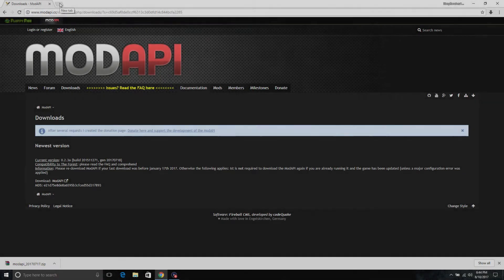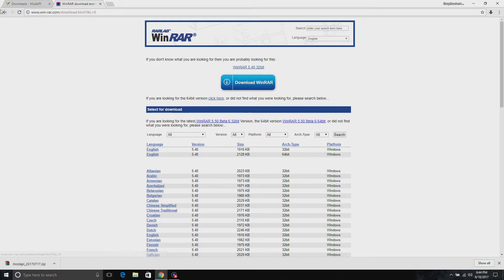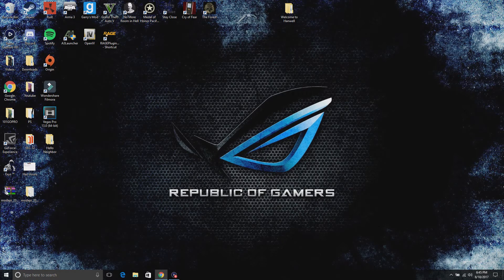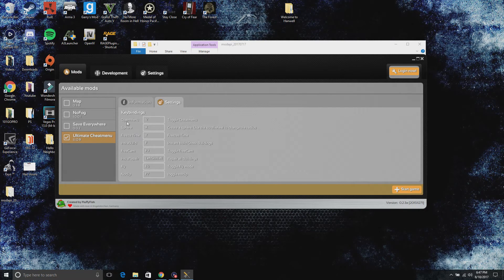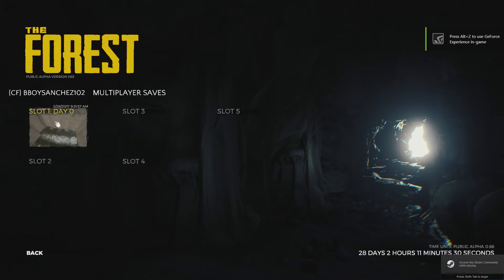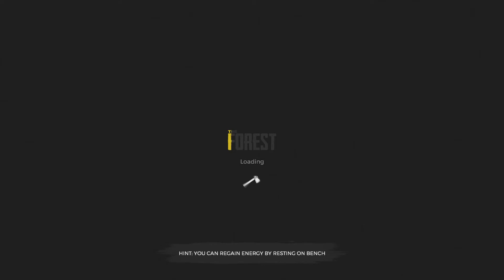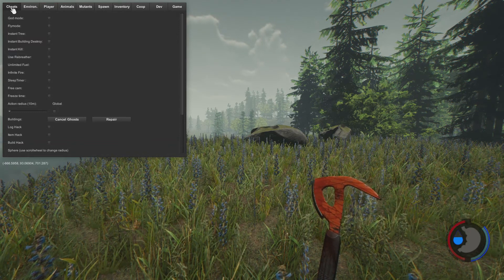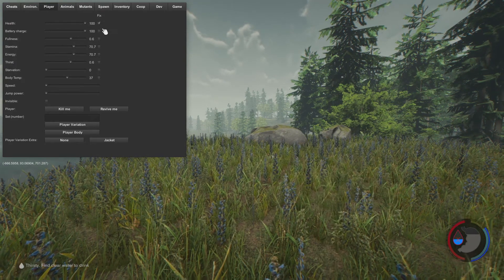The Forest Cheat Menu Download & Tutorial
Quick video on how to install the Mod API into The Forest !
People said the past video didn't work but this is clarification that it does work and even got better!

Working on trying to get a file up for yall!

MAKE SURE TO CHECK IF YOU ARE 64BIT OR 32BIT